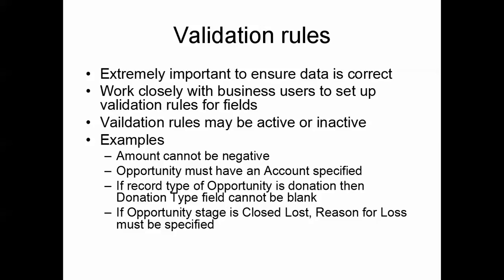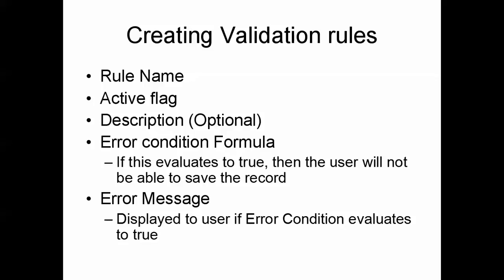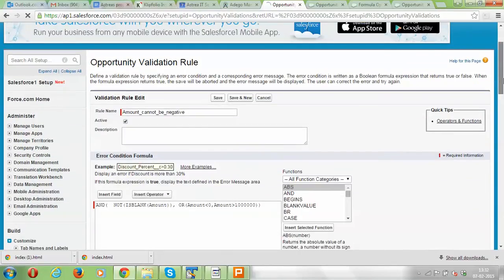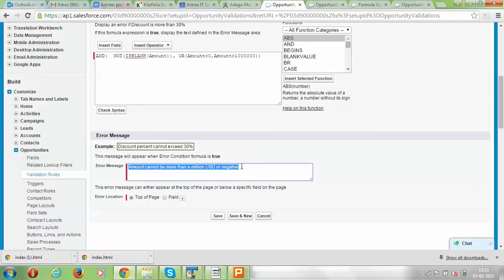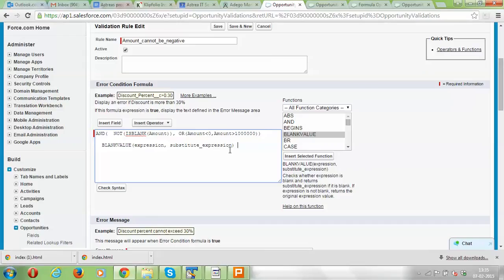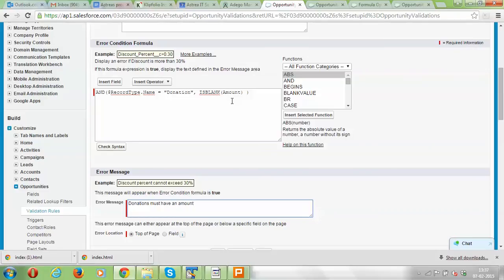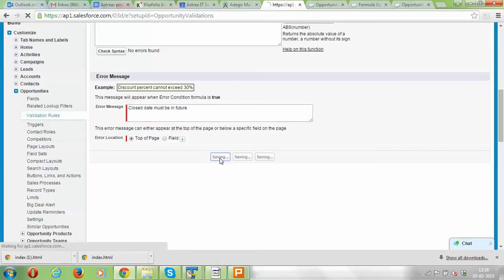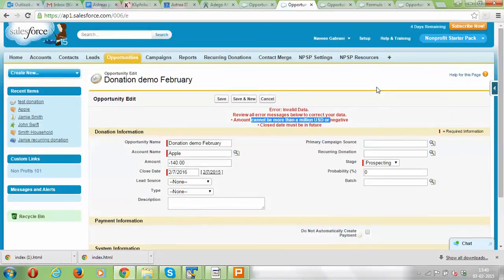Salesforce validation rules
Validation Rules contain a formula or expression that checks whether the data entered by user is correct or not. Learn how to employ Validation rules in Nonprofit Starter Pack.